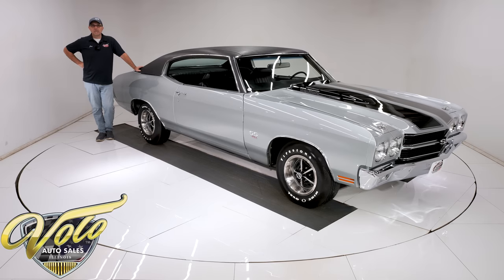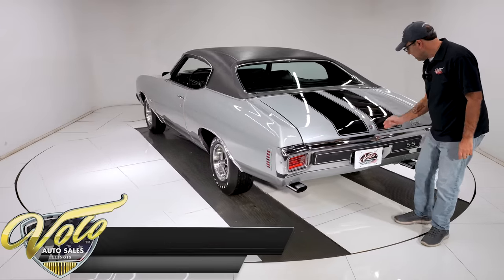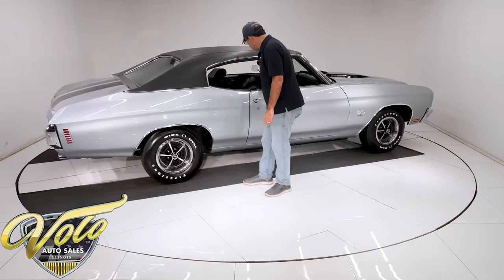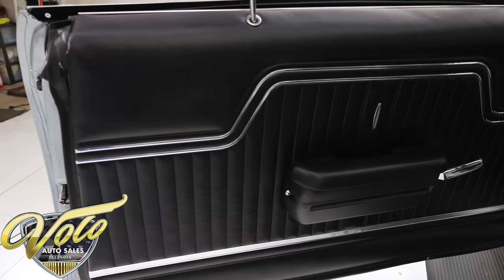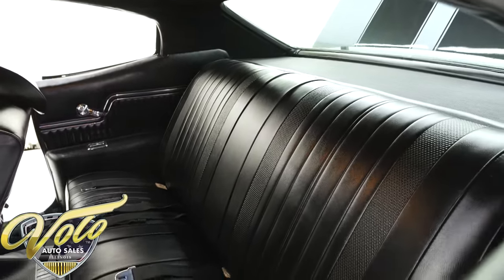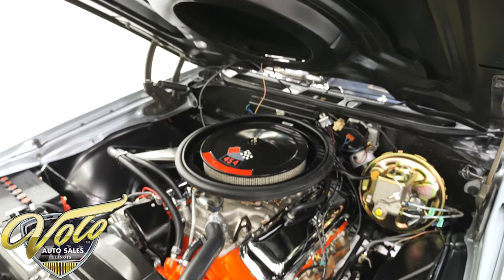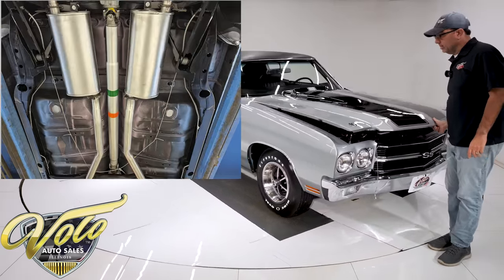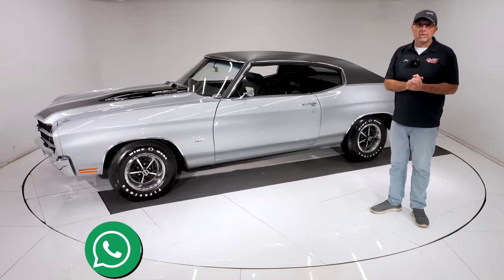1970 Chevrolet Chevelle SS 454 for sale at Volo Auto Museum (V21259)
Immaculate! It looks like it was just finished 10 minutes ago. Only 6 miles on a concourse, body off frame restoration. Redone to factory specs, more specifically it is detailed to the Kansas City assembly plant specifications.

EXTERIOR: This is where it may not be correct because I think the fit and finish is better than it would have been at the factory. It is absolutely straight, the panels fit right. It features a very desirable cowl induction hood with a working flapper door. Repainted it's Cortez Silver with the doors and trunk lid on, just as it would have been done on the assembly line. It's laid out evenly with a smooth and glossy finish. The stripes are painted correctly. Every single piece of chrome and trim looks new. The bumpers are rechromed originals. The SS wheels look pristine with correct Firestone Wide Oval reproduction tires.

INTERIOR: It is pristine from carpet to headliner. In front of you is a completely restored dash featuring factory gauges including a tachometer and clock. It also has an 8-track stereo and there's a deluxe wheel mounted to the tilt column. All the upholstery, door panels, headliner, carpet have been replaced. It has reproduction mats. The seat is on an extended track for more room. It has correct seat belts. Interior lights work.

ENGINE COMPARTMENT: It is a highly detailed, very fresh engine compartment. The 454 motor was built to LS6 specs including properly dated rectangular port heads and matched low rise GM aluminum intake. It has a functional cowl induction system. Correct solenoid and transmission timing control solenoid are in the correct Kansas locations. Correct four core radiator, GM hoses and clamps, the right shroud, cap, clutch fan etc. It features power steering and power brakes with a cadmium plated booster. Delco reproduction battery. The squirters are hooked up.

TRUNK COMPARTMENT: It is completely restored as it would have looked new. Under the trunk lid and the jamb are glossy silver. Inside is clean metal with a neat spatter finish. The weather strip, decals and trunk mat have been replaced. It has a 5th matching SS wheel with a reproduction tire and a restored jack assembly.

UNDERSIDE: It is immaculate under this car! It looks like it was finished 10 minutes ago. The body was lifted off the frame and every item was taken. The floors are pristine metal correctly painted in rosette primer then the correct shade of black with small amounts of primer showing through in spots just as they did at the factory. It has the F-41 suspension which includes boxed rear control arms, front and rear sway bars. The suspension and steering are entirely rebuilt and it is detailed with the proper tags and markings. The fuel system was completely replaced and it even has the correct ARMCO ink stamp on the tank. It has the proper reproduction exhaust system with mufflers and resonators. Original SS tips, not reproduction. The brake system was completely rebuilt, disc in front. Looking up at the motor it is spotless, has the correct starter. It's a correct Turbo 400 automatic that's been restored. The drive shaft is rebuilt and detailed. The 12 bolt rear has 3.31 posi and is rebuilt and detailed.

SERVICE: We inspected the car and just made some adjustments to the carb and the timing. We made simple repairs to the turn signals, wipers, seat track and brake light.

This is about as nice as you will find anywhere. It's ready to go in somebody's living room. Aside from the incredible condition, it is arguably the most desirable muscle car there is: a 70 Chevelle SS 454!